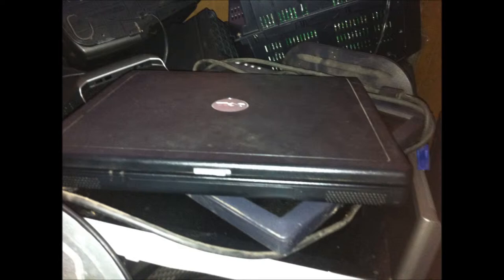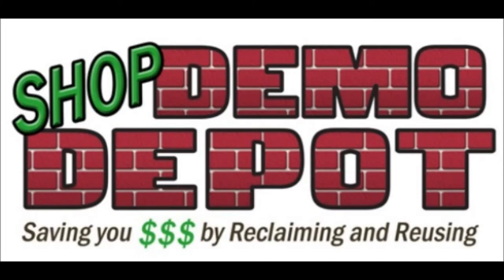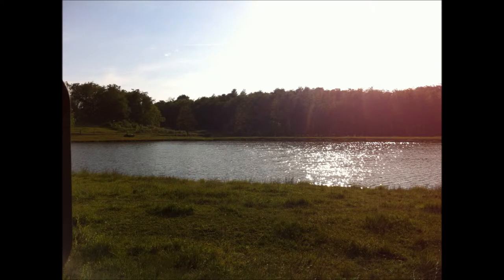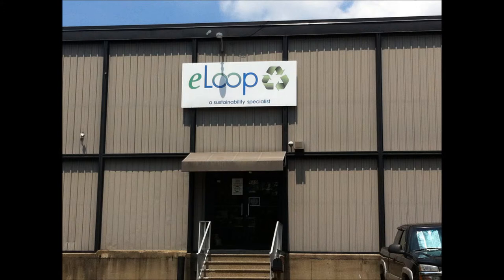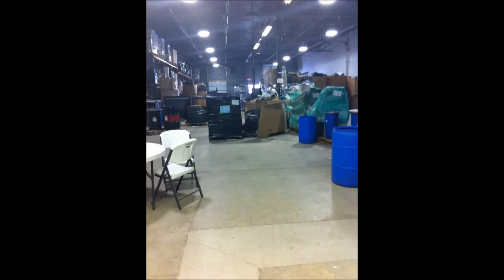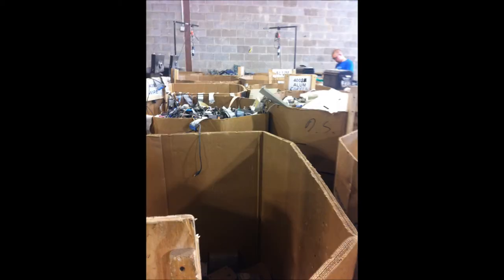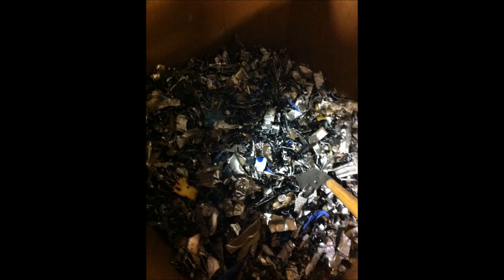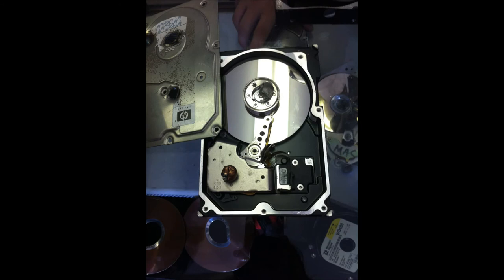How to Recycle Laptops and Computers - Troup 22092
Made by Stephanie